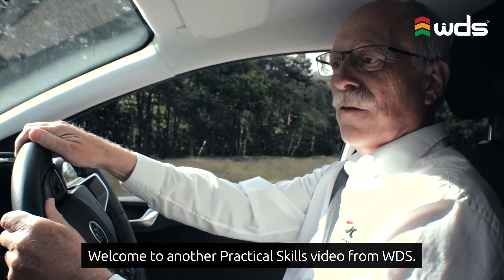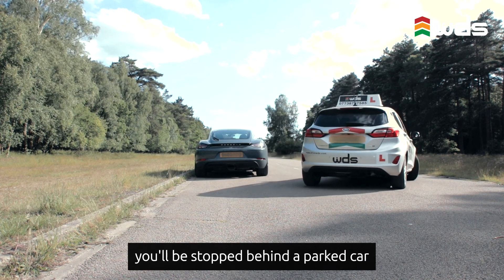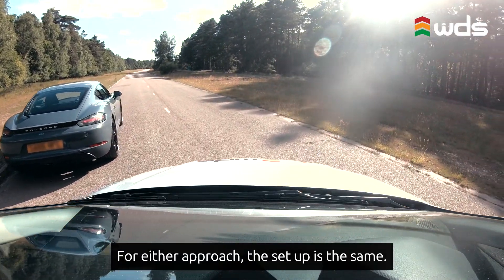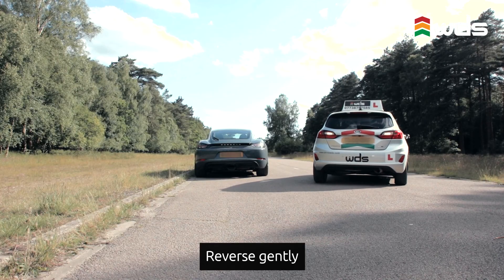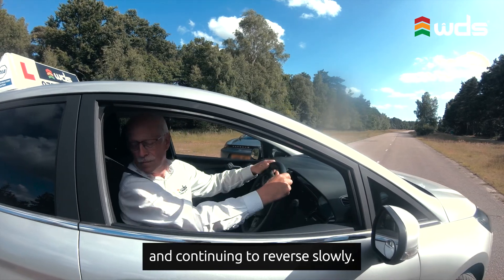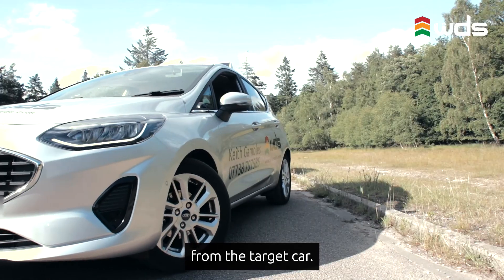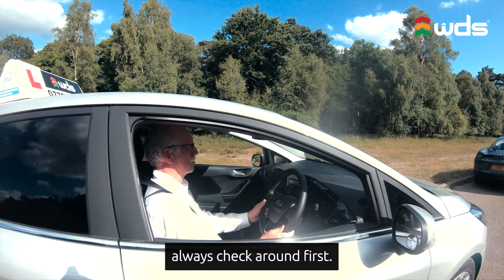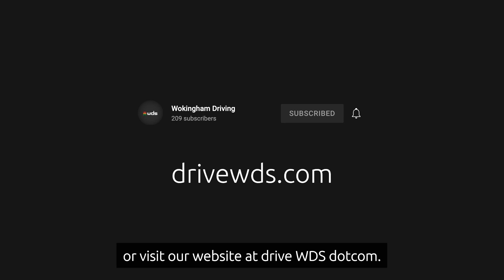How to Parallel Park – Practical Skills with WDS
In this video, learn how to complete the parallel park manoeuvre for your driving test.

Audio credit: Y2Mate - Marxist Arrow